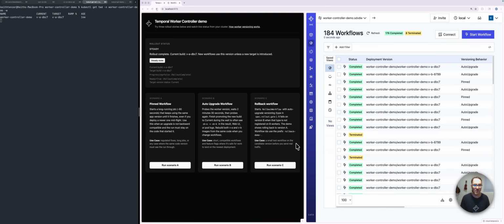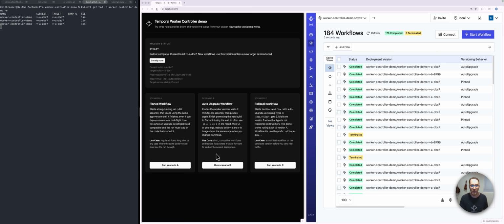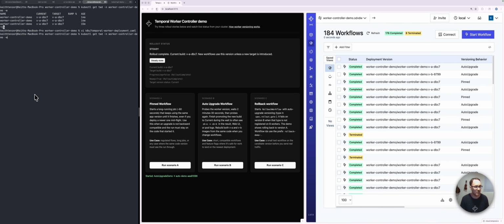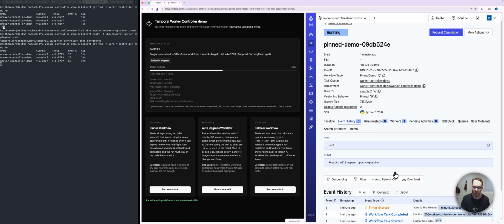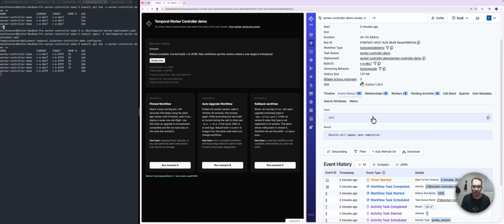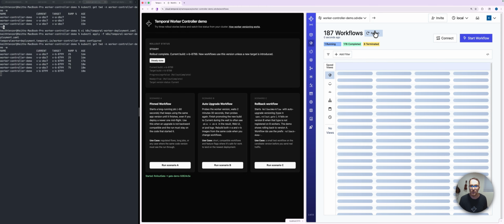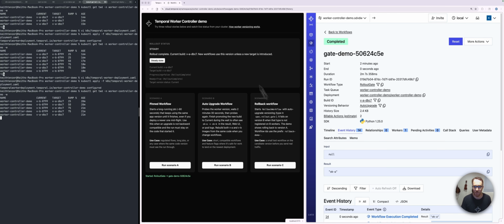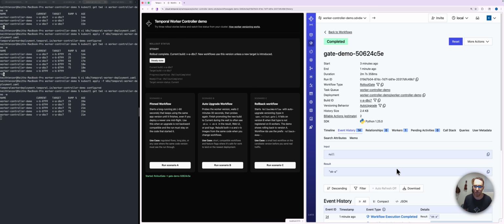Temporal Worker Controller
The temporal Worker Controller makes upgrading and versioning Temporal workflows in production a breeze!

In this vide you will learn about:
- Workflow versioning behavior
- Pinning Workflows
- Auto Upgrade Workflows
- Rolling back from a failed release